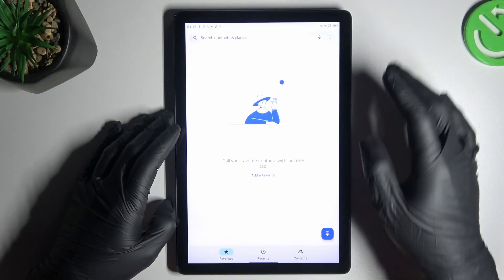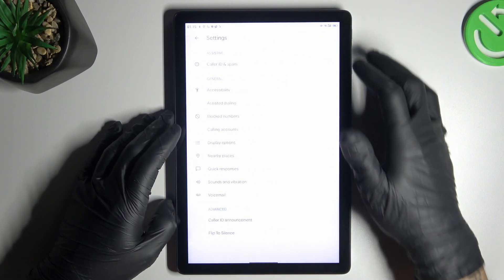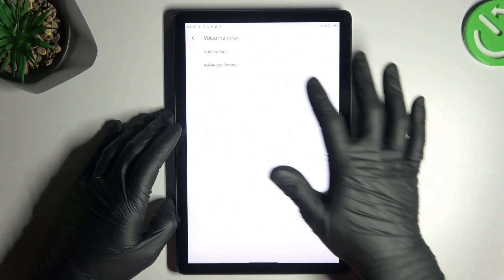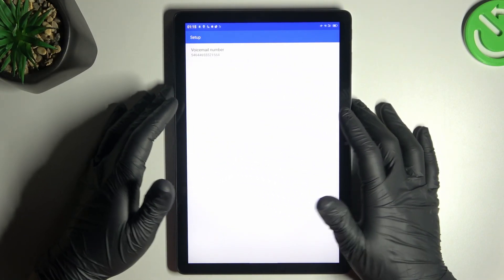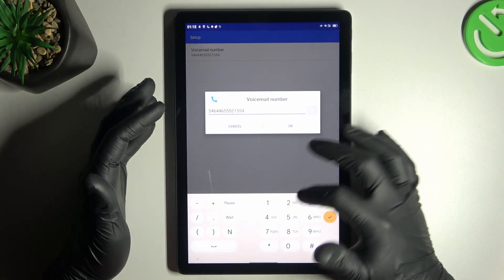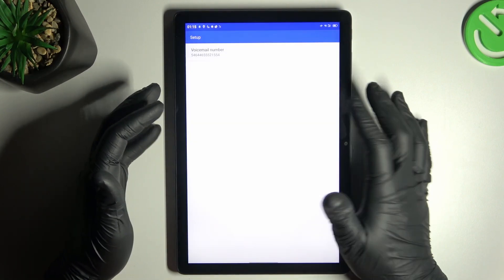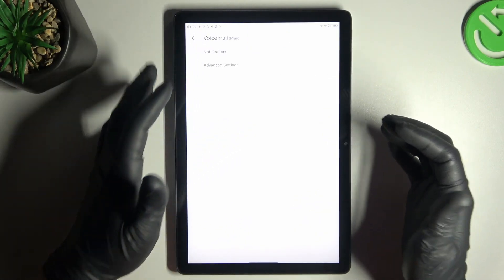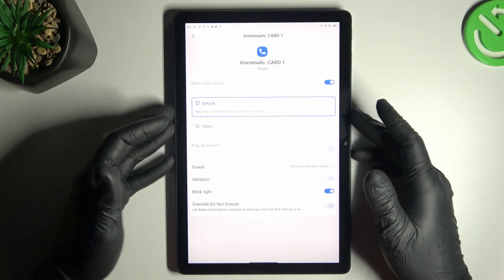How To Set Up Voicemail Number On Blackview Tab 13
This step-by-step tutorial will walk you through the process of setting up a voicemail number on your tablet. Whether you're using a carrier-based voicemail service or a third-party app, we've got you covered. Learn how to configure your voicemail settings, personalize your voicemail greeting, and retrieve messages effortlessly. Stay in control of your communications and ensure you're always reachable, even when you can't answer calls.

What is voicemail, and why is it essential to set it up on my Blackview Tab 13?
Can I use a third-party voicemail app, or should I rely on my carrier's voicemail service?
How do I access the voicemail settings on my tablet?
What information do I need to configure my voicemail number effectively?
Is it possible to personalize my voicemail greeting with a custom message?
What should I do if I forget my voicemail password or PIN?